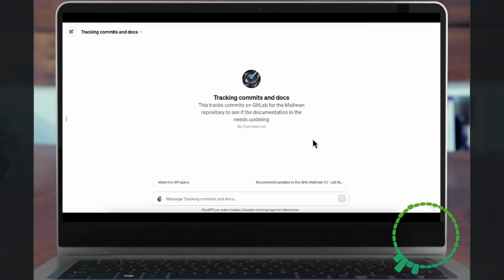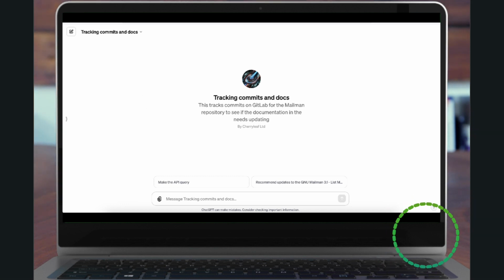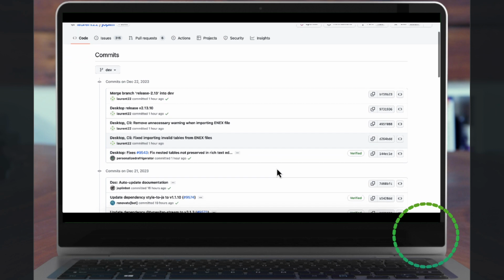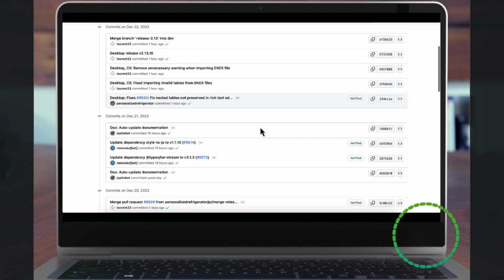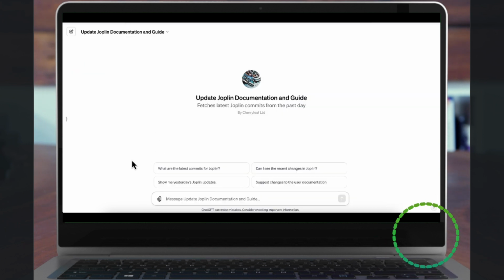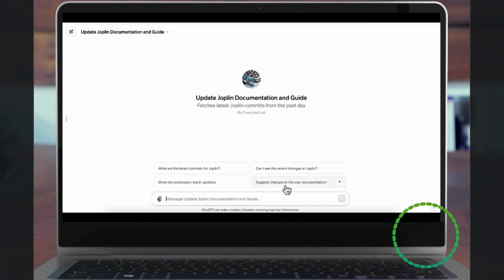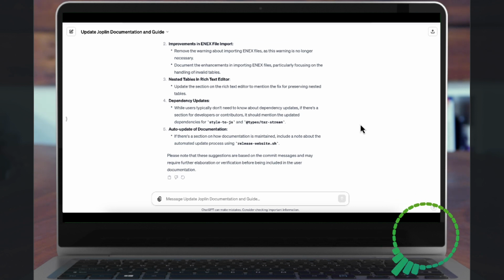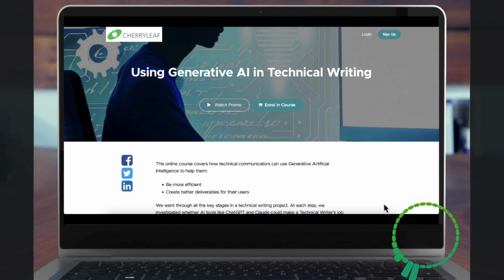How AI Streamlines Knowledge Base Revisions for Github Projects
Did you know you can create a GPTs that looks at the latest commits in a GitHub repository and recommends which sections of your knowledge base will need updating? Here's a demo.

Cherryleaf offers a "Using Generative AI in technical writing" e-elearning course.